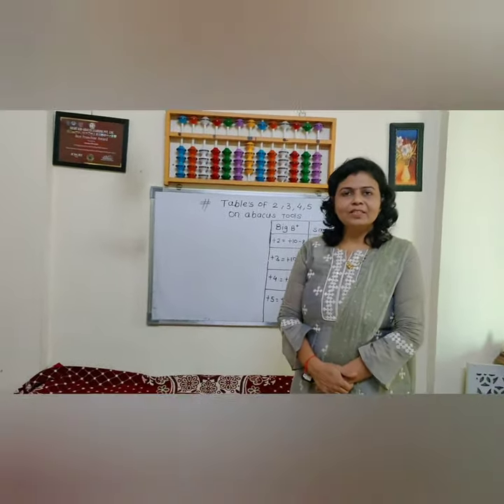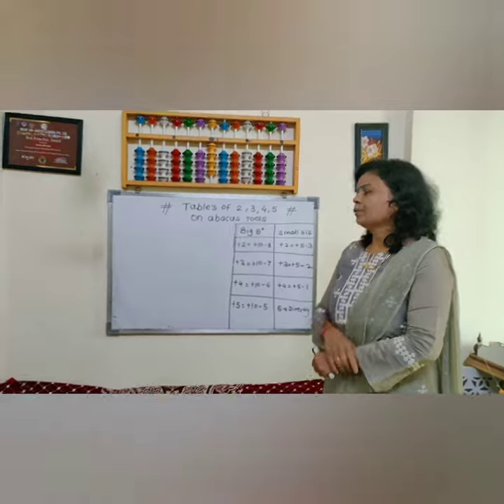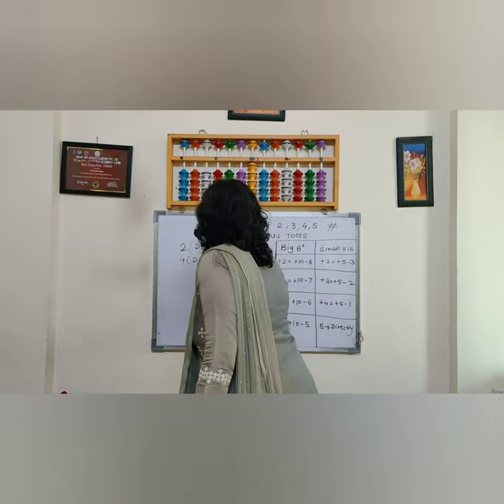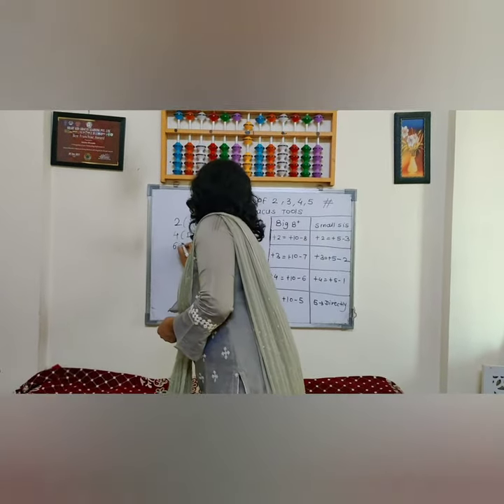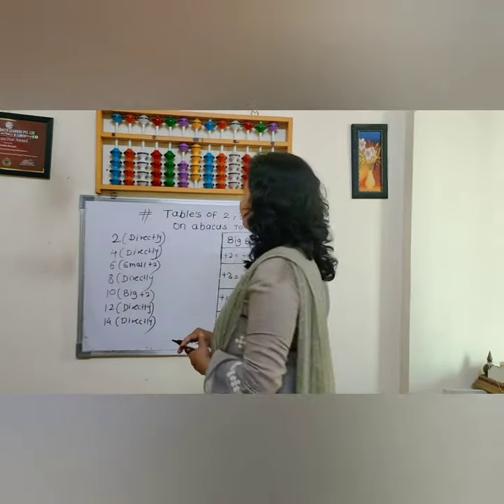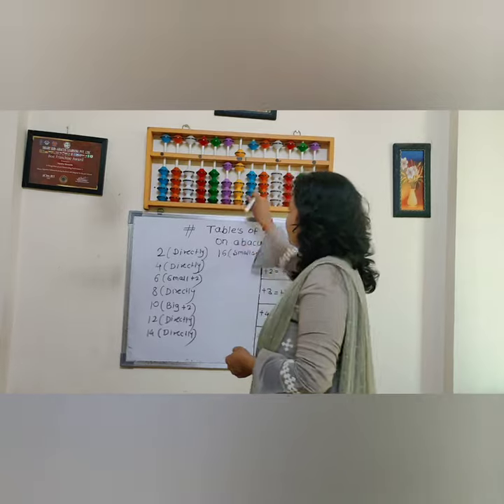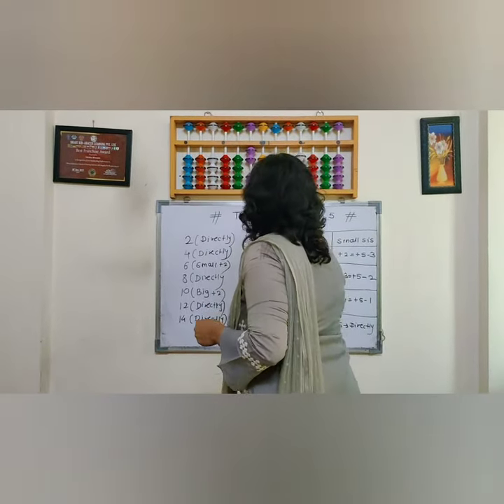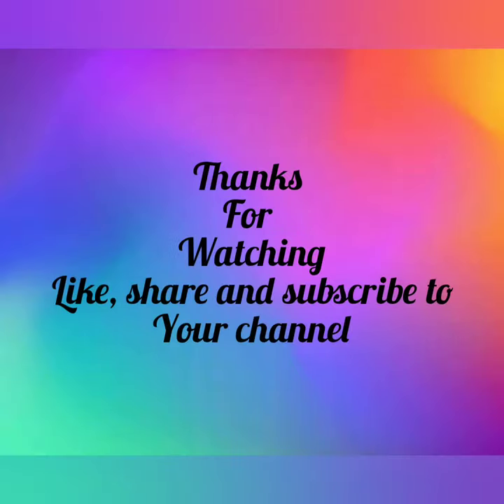# Table' 2' on abacus tool # Easy tricks of learning tables continuous addition method - (Part 1)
# continous addition method- by using this method students can do any tables on abacus tool as well as mental maths method from  10 to 100 times..